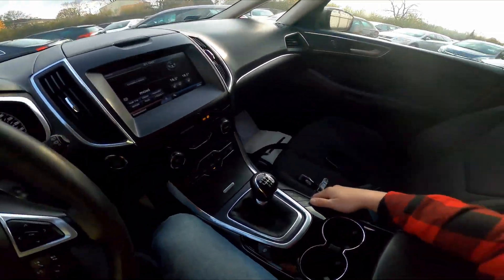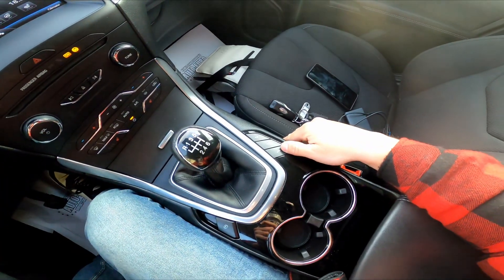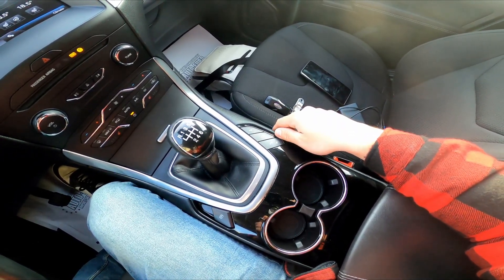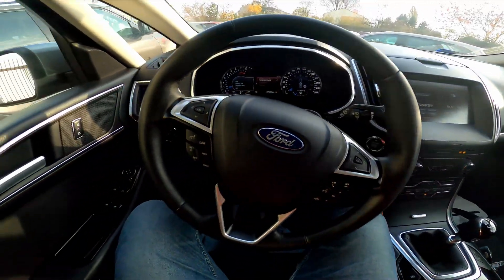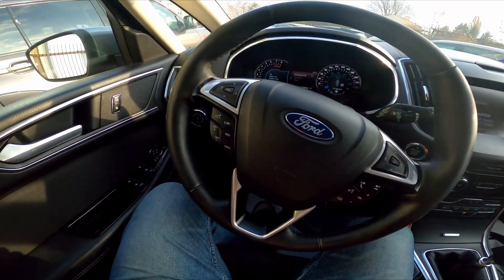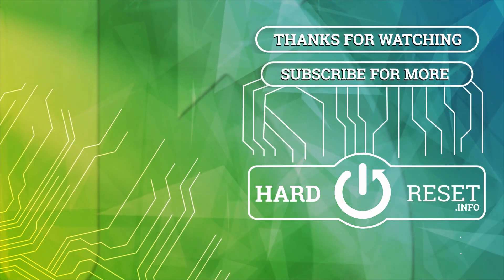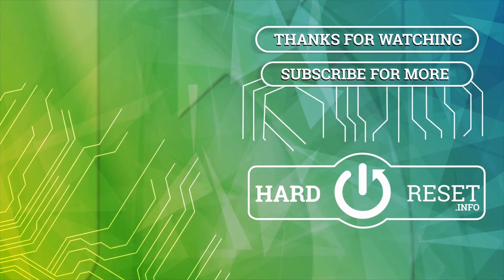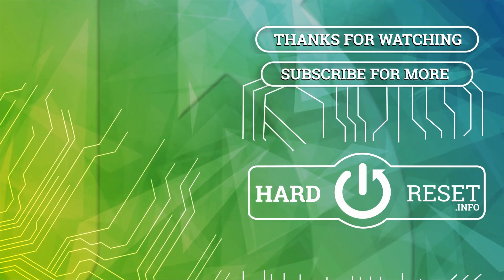How to Enable or Disable Parking Sensors for Ford S-Max II ( 2015 – 2023 )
In this video, we’ll show you how to enable or disable the Parking Assistant feature in your Ford S-Max II (2015–2023). The Parking Assistant helps with parking by automatically steering your vehicle into a parking space.

What you’ll learn:

Step-by-step process to turn the Parking Assistant on and off
How to adjust settings for optimal use
Key tips for using the Parking Assistant effectively

Years of Production:

2015, 2016, 2017, 2018, 2019, 2020, 2021, 2022, 2023